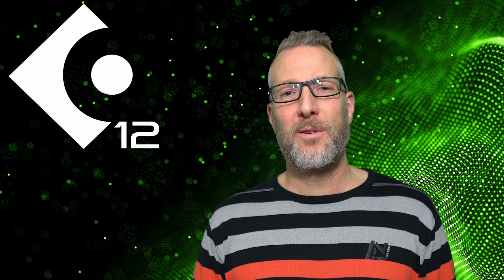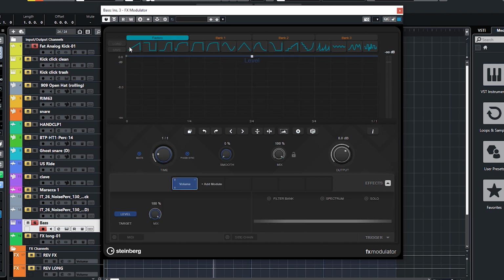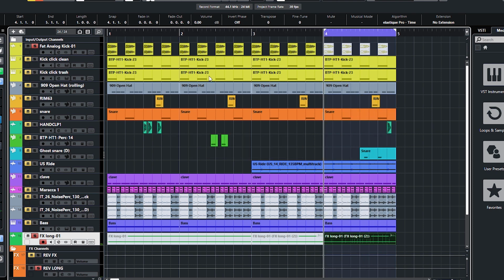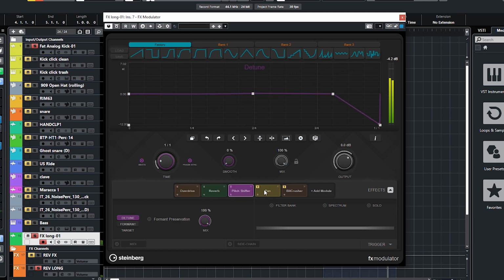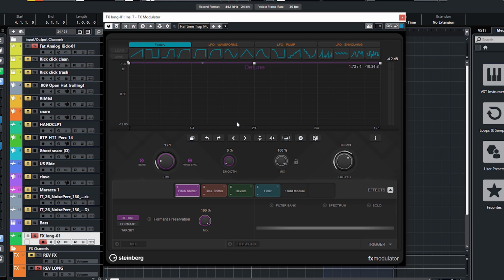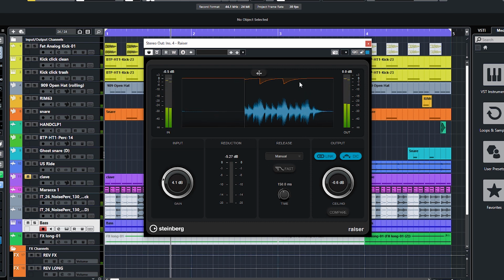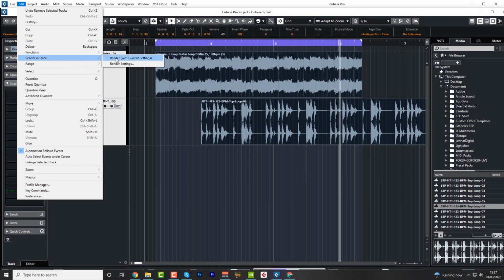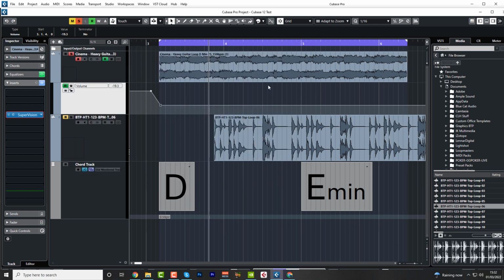🔥 Cubase 12 Quick Review - Upgrade Time?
Timestamps below
00:00 Intro
00:22 Start
00:38 Main Updates
01:10 FX Modulator Plugin
03:55 Raiser Plugin
05:08 Other Improvements
05:53 Conclusion
06:56 Cubase 12 Beginners Course

Did we help? Buy us a coffee?

FULL LIST OF UPDATES

A second video track is now available.
A fourth MixConsole is now available.
Import Track from Projects now supports the import of Signature Tracks and Tempo Tracks.
Multiple events can be exported with Export Selected Events.
Advanced Crossfade Editor. The Simple Crossfade Editor can still be enabled in the Preferences.
The Performance Meter now shows Realtime, ASIO-Guard and Peak.
The audio engine drop-out time during playback when adding tracks and insert effects has been reduced.
The VCA track limit has been increased to 256.
The grid in the Sample Editor can now be set to the global Quantize settings allowing to set the grid to triplets, for example.
New Zoom modes are available in the Sample Editor.
Lin One Dither replaces the UV22HR dithering plug-in.
ARA extensions can now be inserted for the whole audio track.
transpose, direct offline processing, fades, or volume envelopes.
Extensions can now be made permanent, which allows the event length to be altered, even if the event has been trimmed before.
Audio Export considers side-chain signals during export and render operations.
Warp markers can now be edited for multiple selected events in the Sample Editor.
The Free Warp tool is now also available in the Project window for direct warp marker editing on events.
Warp markers can now be copied from an audio event to other audio events.
Phase-Coherent AudioWarp mode warps multiple tracks in Group Editing mode while keeping the spatial relation between the tracks intact.
The Scale Assistant is now available with VariAudio in the Sample Editor.
It is now possible to create chord events from audio content.
The Project Logical Editor, the Logical Editor, the Input Transformer and the Transformer MIDI plug-in have been significantly enhanced.
The new MIDI Remote API offers a new way to integrate external MIDI controllers.
Independent grid settings for nudge operations allow to decouple the nudge steps from the project grid settings.
The volume automation no longer depends on the sample block size and allows for near sample-accurate automation.
The MixConsole can now display long channel names in two lines.
The StepFilter plug-in features new parameters for randomization of Cutoff and Resonance.
The FX Modulator plug-in is now available.
The Raiser plug-in is now available.
The SuperVision plug-in features new modules including Signal VU, Spectral Keyboard, Phase Balance, Level Histogram, and Loudness Histogram.
Zoom and scroll with track pad, magic mouse and mouse wheel is now consistent with the macOS settings.
The video engine no longer requires OpenGL.
The MixConvert V6 plug-in now supports Lt/Rt matrix encoding when downmixing 5.1. surround to stereo.
New channel configurations for immersive sound are available.
The audio engine now supports high-core-count CPUs (AMD Threadripper with up to 128 logical cores).
Cubase now supports Apple silicon natively.
WinRT MIDI Windows Bluetooth MIDI support is added.
Sampler tracks allow to use AudioWarp and slice playback together.
New preference allows to use the native Windows scaling settings for HDPI.
Some parts of the user interface have been upgraded:
There are new controls in the Sample Editor Inspector.
The items in the Project Menu have been reordered.
New Commands and Key Commands have been introduced:
Fade In/Out to Range Start/End.
Remove Fades.
Resize events with fades.
Apply Standard Fade In/Out.
Remove Fade In/Out.
Slip Editing is now available with Key Commands (Slip Event Content Left/Right).
Fade commands
Nudge Cursor (+- 5, 10, 20 seconds)
Copy Warp Markers from Selected Event.
Extended Range Selection commands.
No Dongle